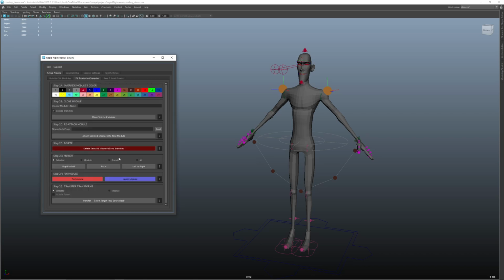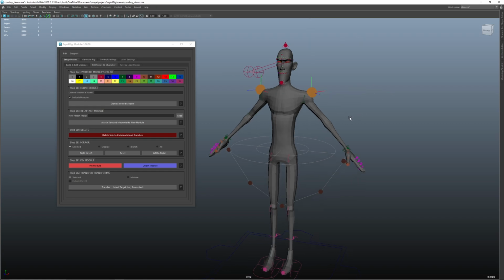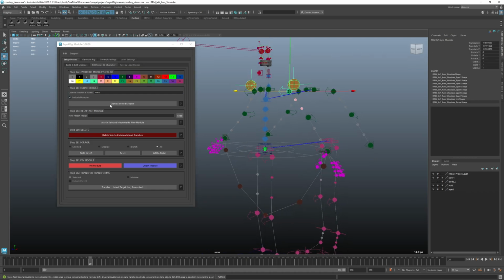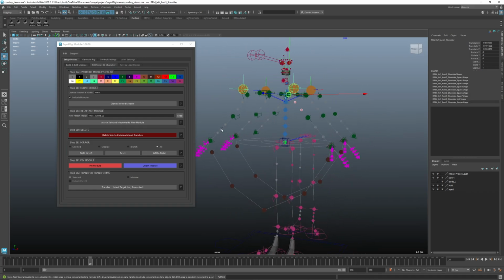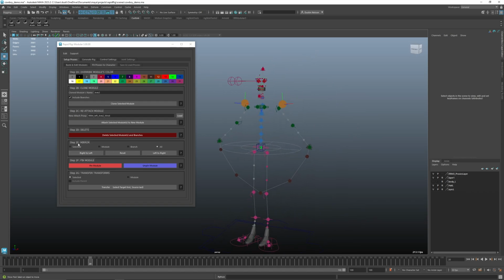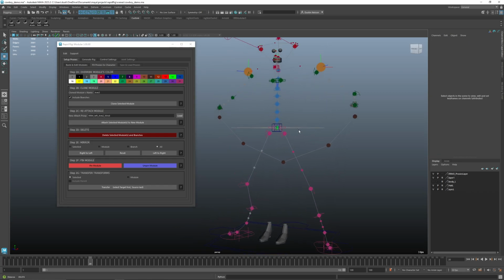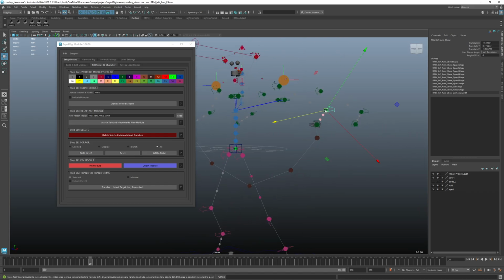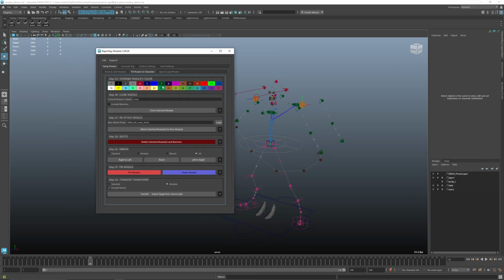Rapid Rig: Modular 3 - Fitting Proxies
How to fit and edit Proxy Modules with Rapid Rig: Modular 3.

Learn how to recolor, re-attach, clone,  delete, mirror, pin and transfer transforms in this video.